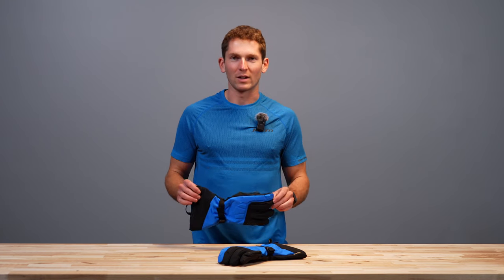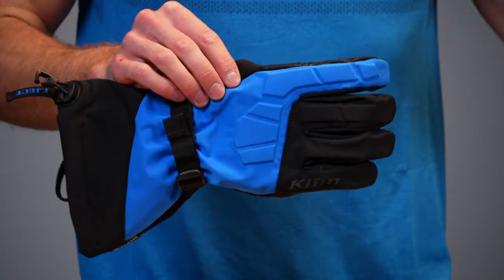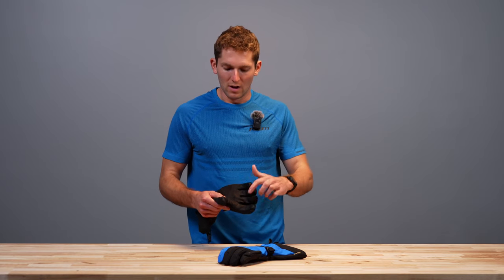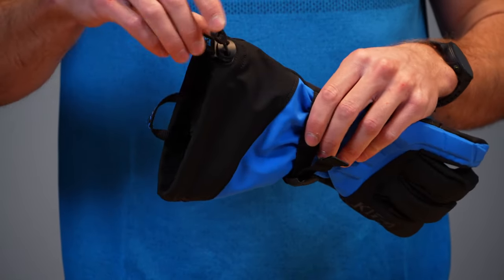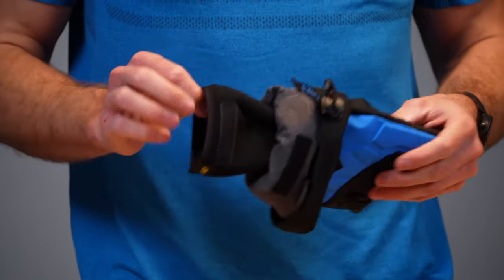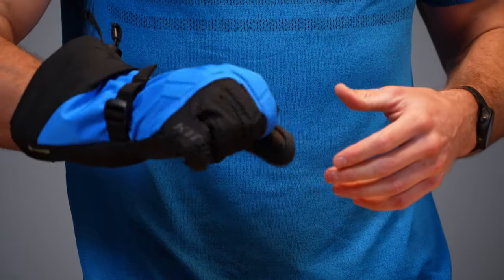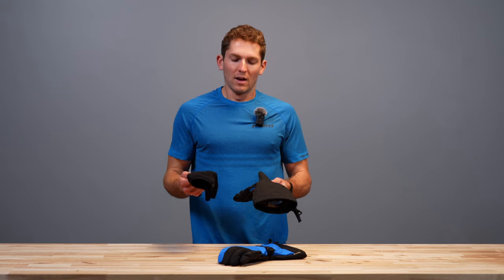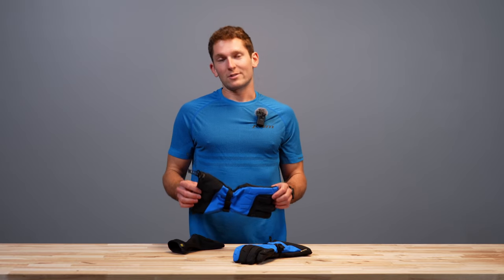Togwotee Gauntlet Glove | Product Walkthrough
We redesigned the Togwotee Gauntlet Glove, long popular for mountain snowmobiling, with less bulk and a softer feel for excellent durability and dexterity on the bar. With a moisture-wicking liner and GORE-TEX® grip technology, these gloves can be worn as waterproof shells for maximum dexterity or with the included removable insulating liner for maximum warmth, effectively giving you three gloves in one.

The low-profile leather palm and fingers, MULT-E-TOUCH™ screen functionality and added 3M™ Scotchlite™ Carbon Black Reflective Material make the Togwotee Gauntlet Glove highly versatile for changing winter riding conditions.